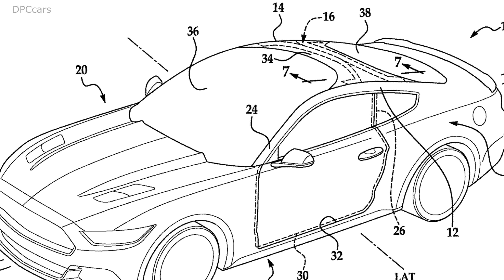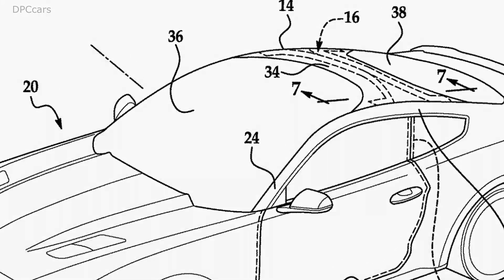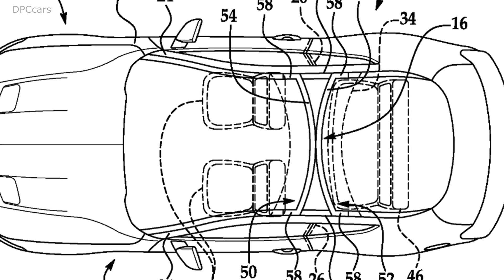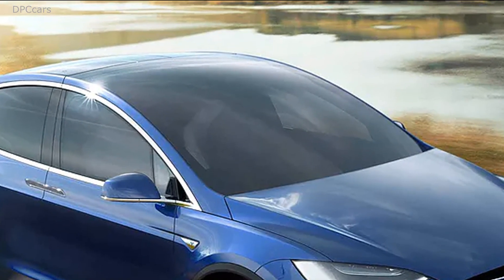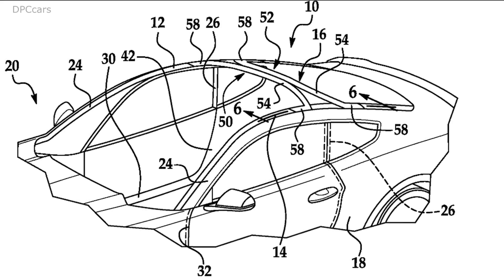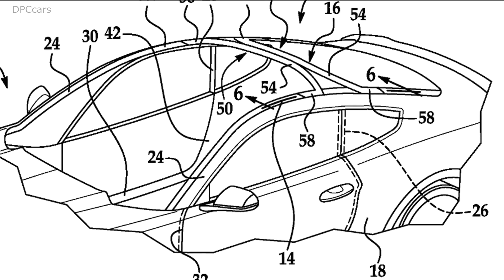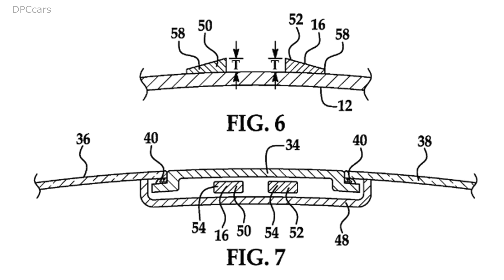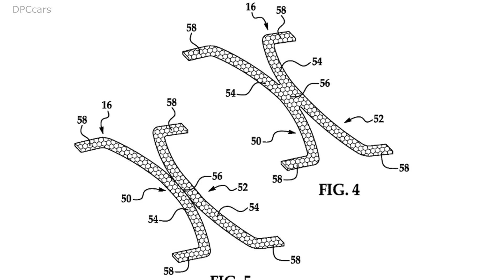Ford Patents Extended Windshield on Mustang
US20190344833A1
United States

Description
BACKGROUND
[0001]
A vehicle may include two roof rails spaced from each other and each elongated in a vehicle-longitudinal direction. A plurality of roof bows may extend from one roof rail to the other roof rail. During a side impact of the vehicle, the roof bows may transmit energy from the roof rail on the impacted side to the other roof rail. The plurality roof bows are parallel to each other and are spaced from each other in the vehicle-longitudinal direction to increase the energy transmission between the roof rails during side impact.
[0002]
A roof panel, which may be metal, may cover the plurality of roof bows to provide an exterior surface over the plurality of roof bows. The roof panel may extend from one roof rail to the other roof rail, and may extend across the plurality of roof bows from a windshield to a backlite of the vehicle and from the A-pillar to the C-pillar.
BRIEF DESCRIPTION OF THE DRAWINGS
[0003]
FIG. 1 is a perspective view of a vehicle including a roof bow shown in hidden lines beneath a roof panel.
[0004]
FIG. 2 is a perspective view of a portion of the vehicle with the roof panel removed for illustrative purposes.
[0005]
FIG. 3 is a top view of the vehicle with the roof panel shown in phantom for illustrative purposes.
[0006]
FIG. 4 is a perspective view of one embodiment of the roof bow.
[0007]
FIG. 5 is a perspective view of another embodiment of the roof bow.
[0008]
FIG. 6 is a cross-sectional view through line 6 in FIG. 2 showing a roof beam and the roof bow supported on the roof beam.
[0009]
FIG. 7 is a cross-sectional view through line 7 in FIG. 1 showing a windshield and a backlite supported on the roof panel, and a headliner supported on the roof panel.